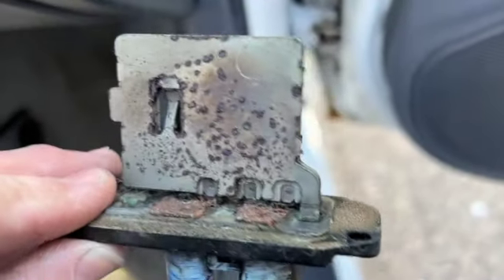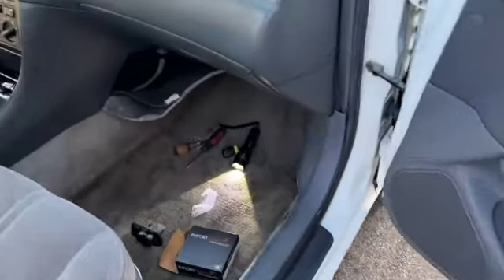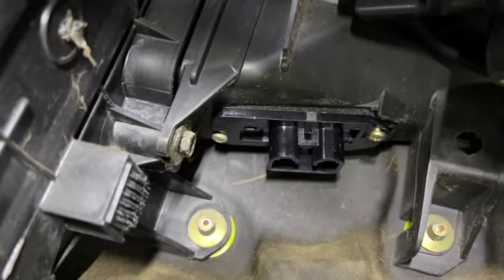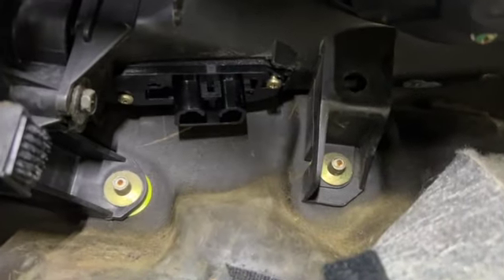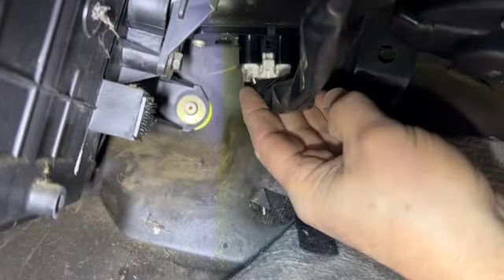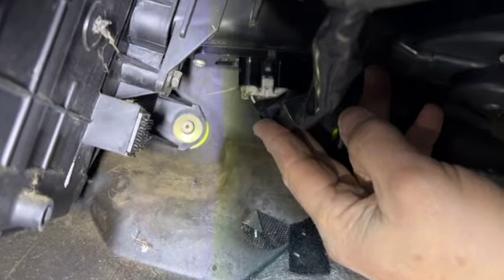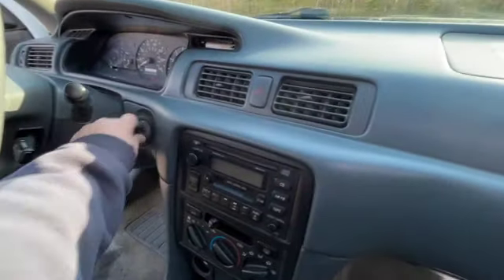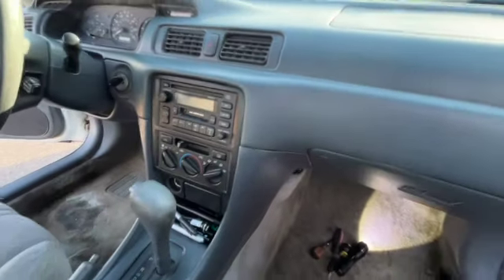1999 Toyota Camry Fan Only Works on High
1999 Toyota Camry Fan Motor /Blower Motor Only Works on High, quick easy fix. If you are looking for the resistor/transistor for your 99 Camry here is a link; you purchase through this link I do make a small commission but you don't pay any more for the part.